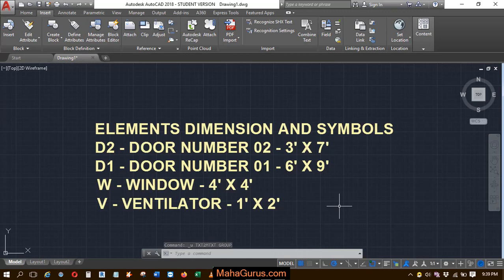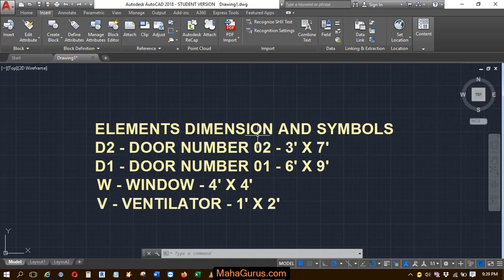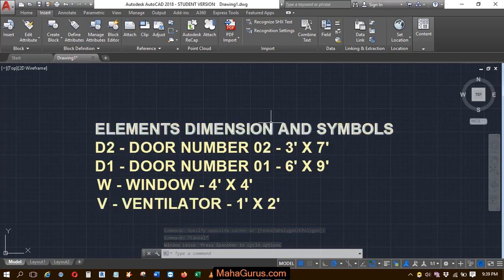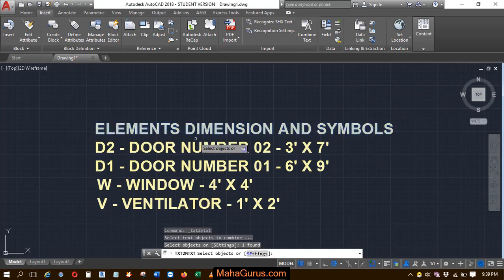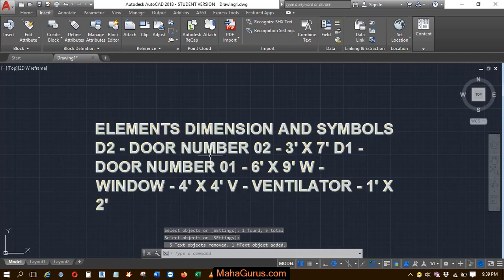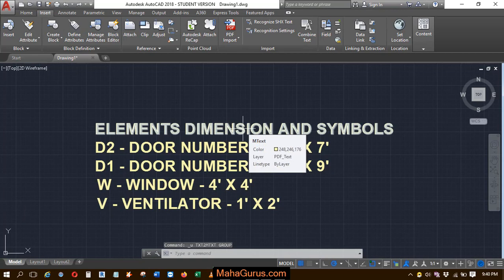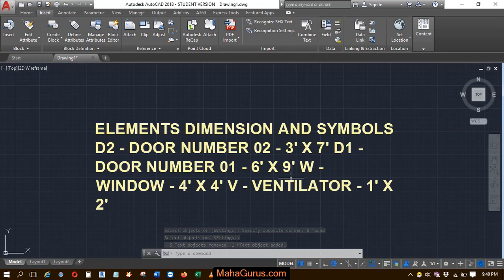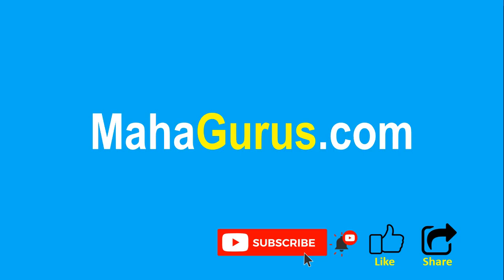How to Combine Text in Autocad- Combine Text in Autocad Tutorial